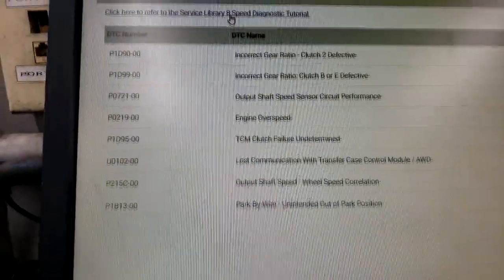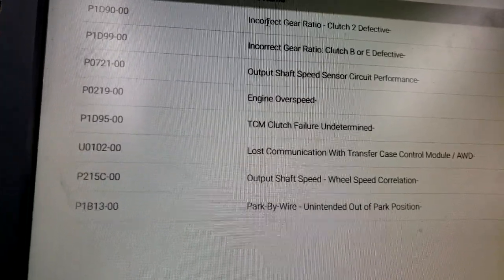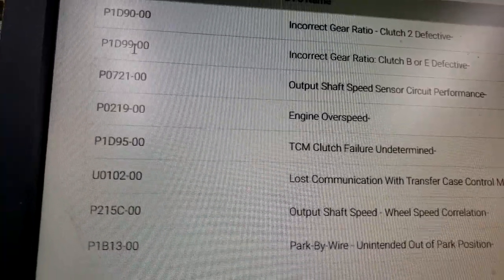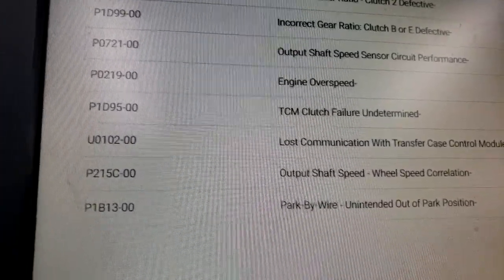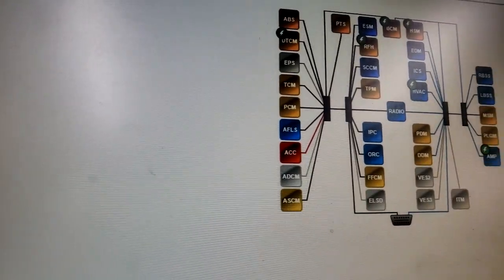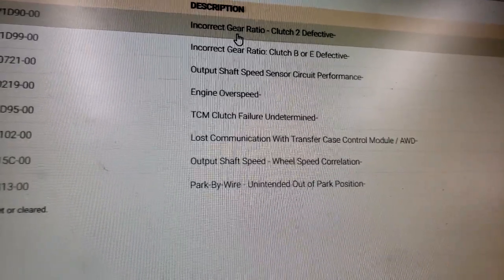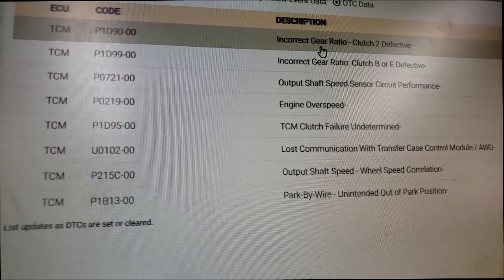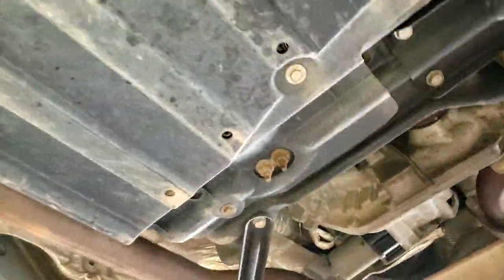If you see these Fault Codes, your Transmission Bad. P215C P1D95 P0219 P0721 P1D99 P1D90. ZF 8HP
Thanks for viewing an Online Mechanic Tips video with JT the Car Guy. This also sends a direct message to my cell phone alerting me of assistant needed quickly, which means I can get back to you quickly. Thanks in advance.